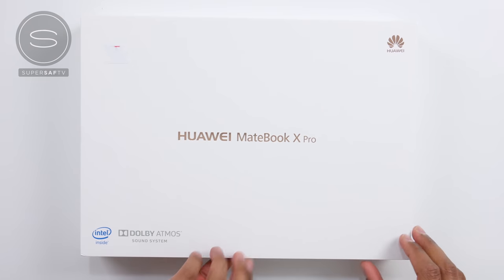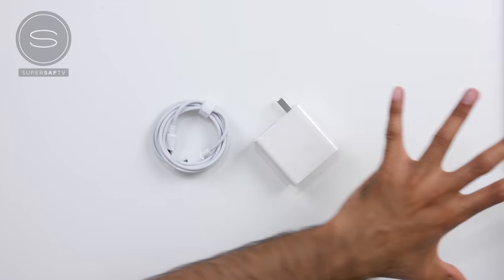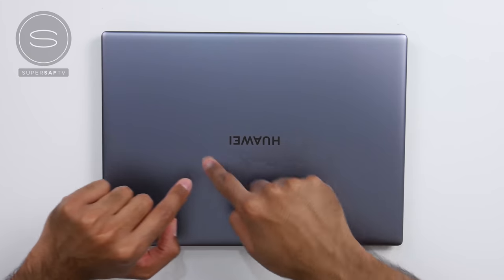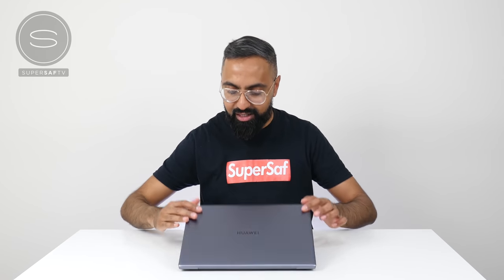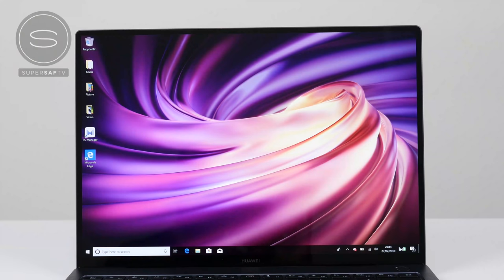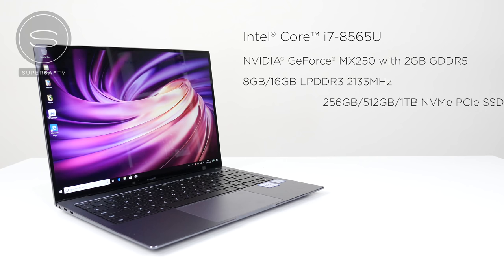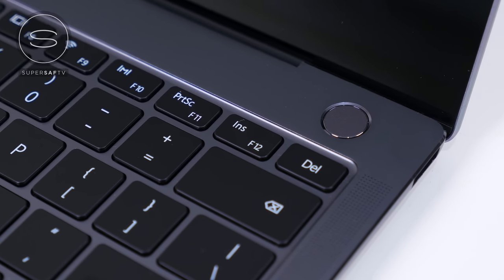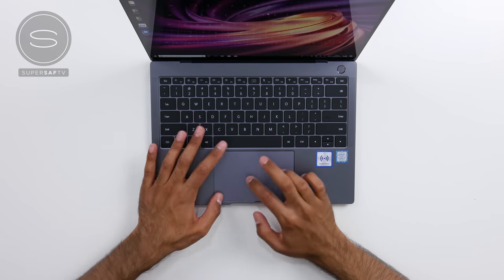Huawei Matebook X Pro 2019 UNBOXING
Huawei Matebook X Pro 2019 Unboxing and First Look/Impressions.

The Huawei Matebook X Pro 2019 features a 13.9 LTPS display with a 91% screen to body ratio, 1500:1 contrast ratio, sRGB 100% color gamut, 450 nits of peak brightness, weighs 1.33kg with a Metal Unibody at 14.6mm thin. It's powered by up to an 8th Generation Intel®Core™i7-8565U processor, NVIDIA® GeForce® MX250 with 2GB GDDR5, 8GB/16GB LPDDR3 2133MHz, 256GB / 512GB/ 1TB NVMe PCIe SSD, with Fingerprint Power Button 2, Thunderbolt 3, Recessed camera 1MP Camera, Dolby Atmos® Sound System, 57.4Wh Battery and Huawei Share 3.0 with OneHop.

Price from:
€1599 for i5+8GB+512GB+MX 250
€1999 for i7+16GB+1TB+MX 250
Available from May 2019 on wards